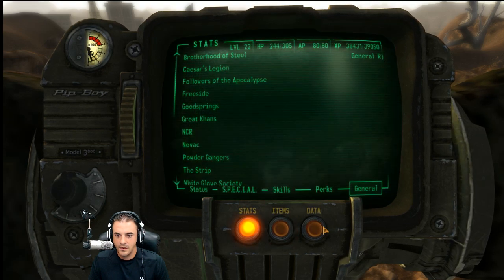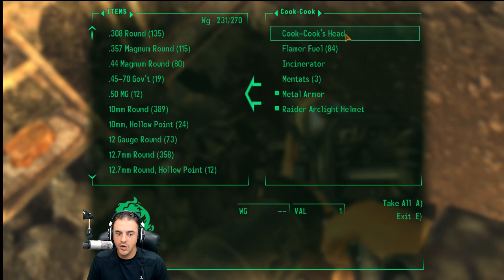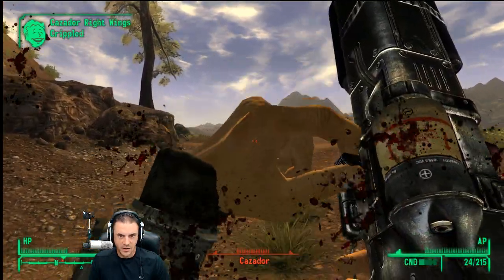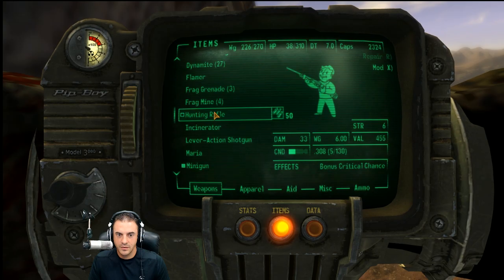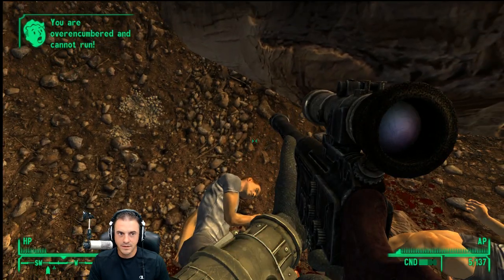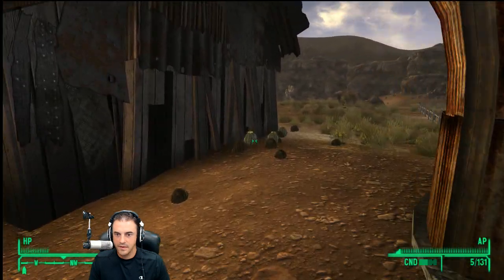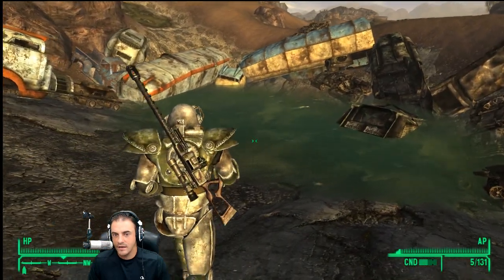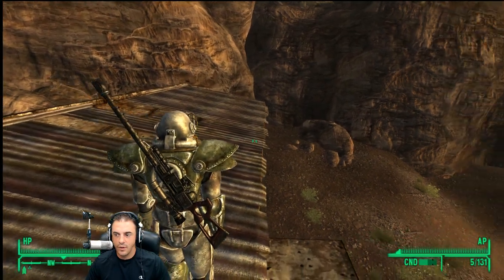Fallout New Vegas 2015 Modded - Episode 73 [Shovel]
Fallout New Vegas has been the single most requested Lets Play I've had since the start of my channel. I hope you guys enjoy this Lets Play of Fallout New Vegas in 2015 while we wait for the release of Fallout 4!